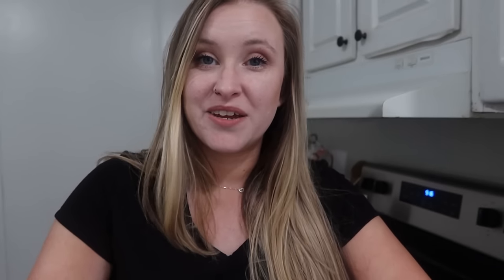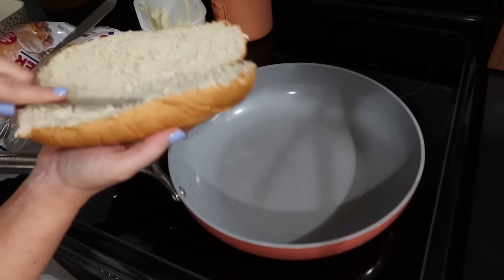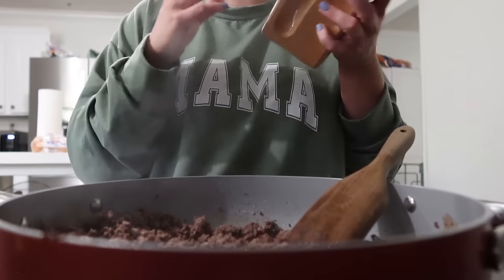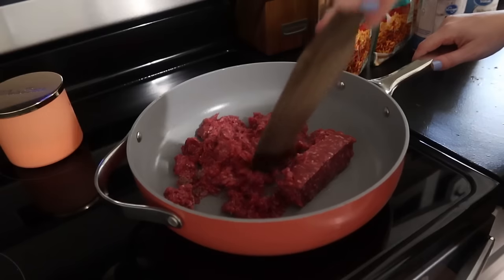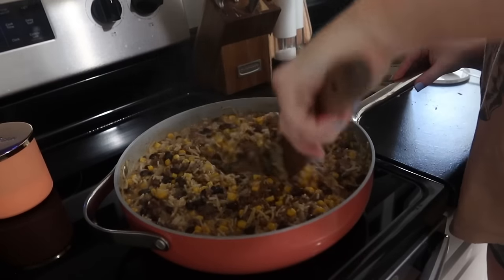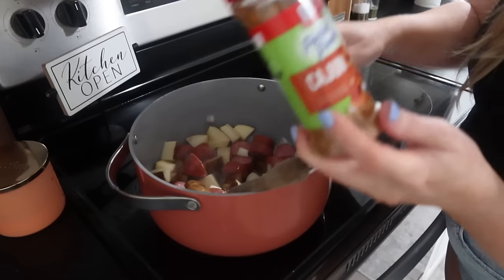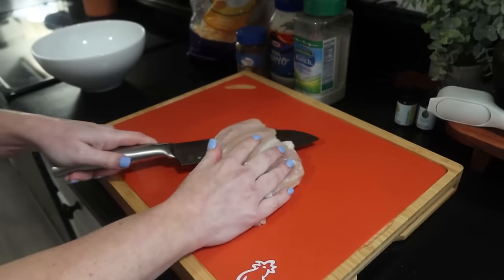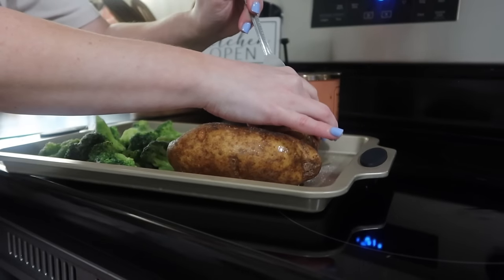WHATS FOR DINNER \\ Quick + Easy Budget Meal Ideas \\ Kelly's Korner \\ Tired Mama Meals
Cheesy Ranch Chicken -

1/2 cup mayo (or cream cheese)
3 cloves minced garlic
1 cup cheese
1 packet Ranch flavoring
Mix together in a bowl, spread over your chicken breast and bake on 400 degrees for 30 minutes.